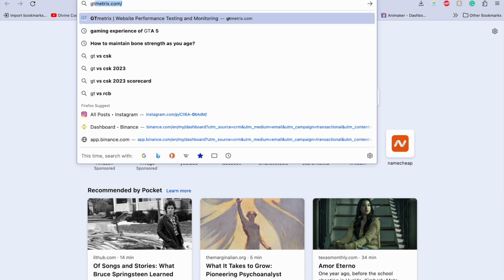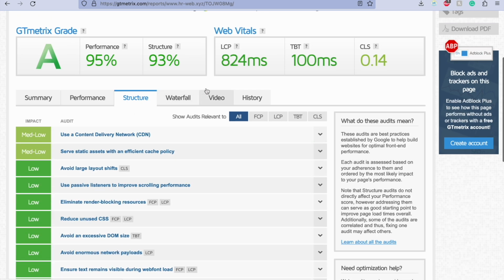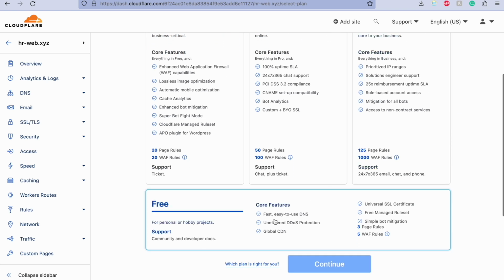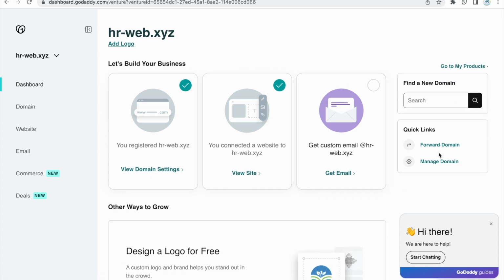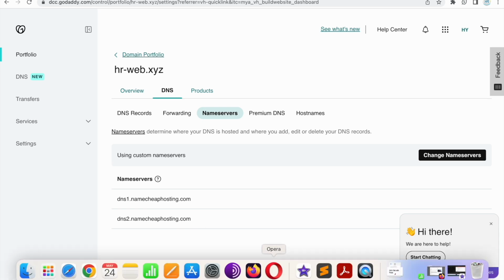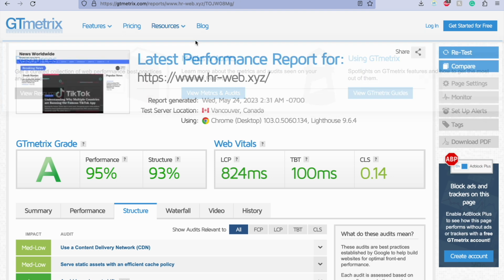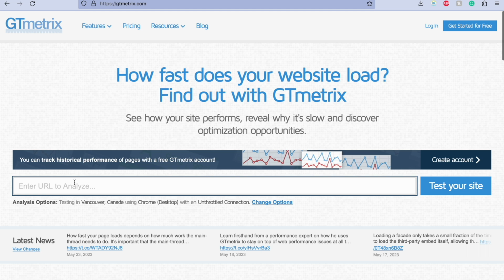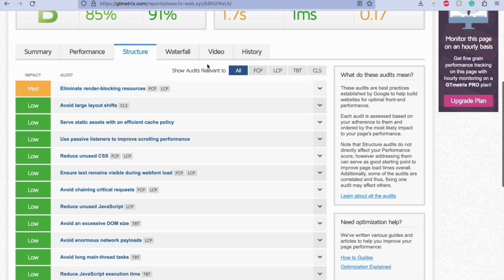Secure Your Website with Cloudflare CDN and Firewall Protection | WordPress Security Checklist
In this comprehensive tutorial, learn how to set up and optimize your website's Cloudflare CDN and firewall protection. Enhance your site's performance and security by leveraging Cloudflare's powerful features. Follow our step-by-step instructions to seamlessly configure Cloudflare and protect your website from threats.

Boost your SEO rankings, mitigate DDoS attacks, and deliver content faster to your users. Watch now and fortify your online presence with Cloudflare's reliable CDN and robust firewall capabilities.